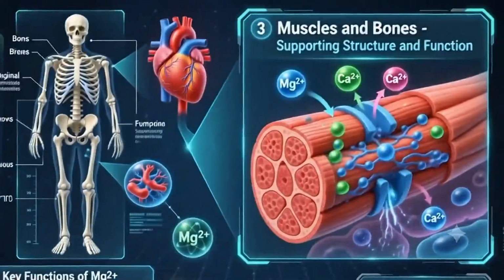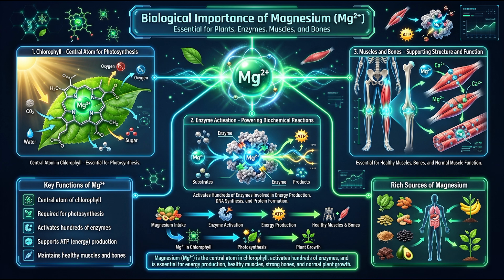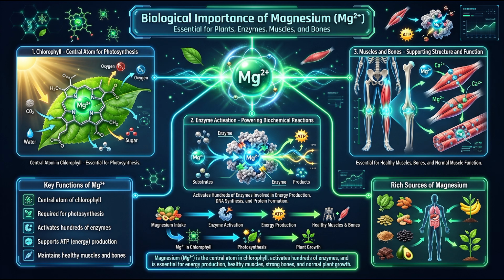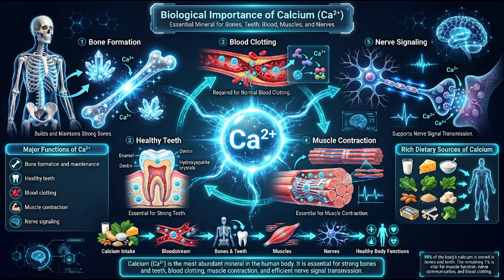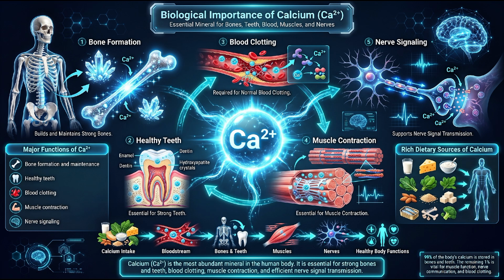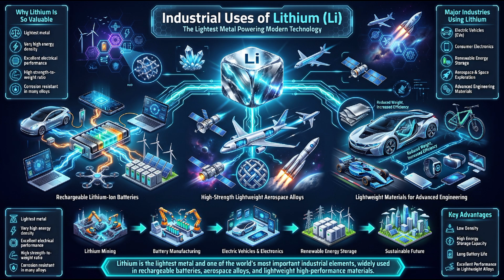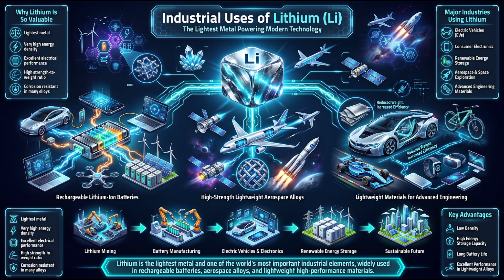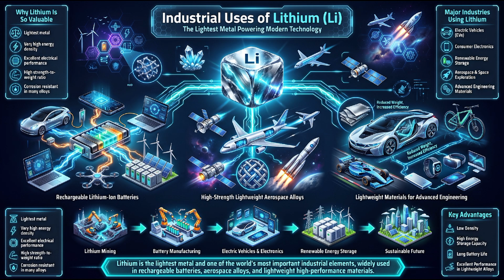Biological Importance & Industrial Uses of S-Block Elements | Na, K, Mg, Ca & Li Explained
Discover the Biological Importance and Industrial Uses of S-Block Elements in this complete Class 11 Chemistry lecture. In this video, you'll learn how Sodium (Na⁺), Potassium (K⁺), Magnesium (Mg²⁺), Calcium (Ca²⁺), and Lithium (Li) play vital roles in the human body, plants, and modern industries.
We explain the biological functions of Na⁺ in nerve impulse transmission and fluid balance, K⁺ in heart rhythm and muscle function, Mg²⁺ in chlorophyll, enzyme activation, and ATP production, and Ca²⁺ in bones, teeth, blood clotting, muscle contraction, and nerve signaling. You'll also discover the industrial importance of Lithium, including its use in lithium-ion batteries, electric vehicles (EVs), smartphones, laptops, aerospace alloys, renewable energy storage, and advanced engineering materials.
This lecture is perfect for Class 11 students, FSC, ICS, CBSE, NCERT, NEET, JEE, MDCAT, and all chemistry enthusiasts. With stunning animations and easy-to-understand explanations, you'll master one of the most important topics of S-Block Elements.
📚 Topics Covered
Biological Importance of Sodium (Na⁺)
Biological Importance of Potassium (K⁺)
Biological Importance of Magnesium (Mg²⁺)
Biological Importance of Calcium (Ca²⁺)
Industrial Uses of Lithium (Li)
Electrolytes and Human Health
Chlorophyll and Photosynthesis
ATP & Enzyme Activation
Bones, Teeth & Blood Clotting
Muscle Contraction & Nerve Impulses
Lithium-Ion Batteries
Electric Vehicles (EVs)
Renewable Energy Storage
Aerospace Applications
S-Block Elements Complete Revision